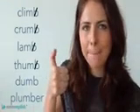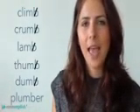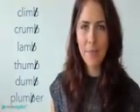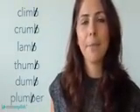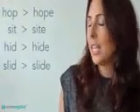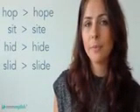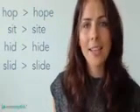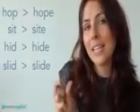english learnig silent letter words with Silent Letters from A-Z! Learn List of Words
What is a silent letter? A silent letter is a letter that, in a particular word, does not correspond to any sound in the word’s pronunciation. One of the noted difficulties of English spelling is a high number of silent letters, they make the spelling of words different from their pronunciation.